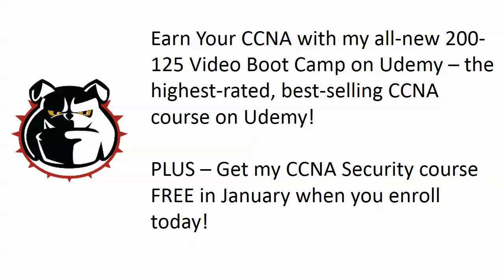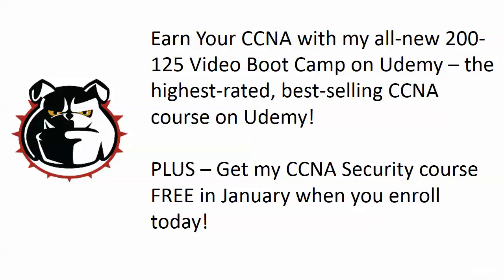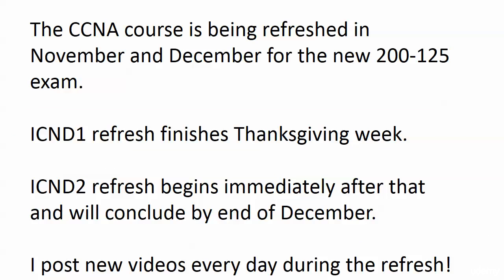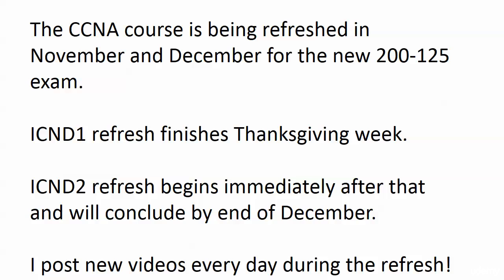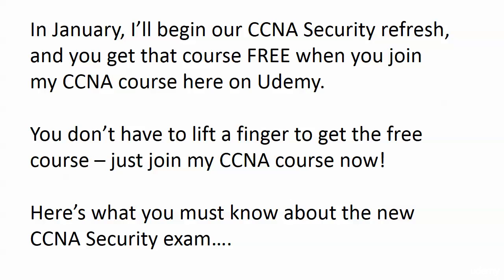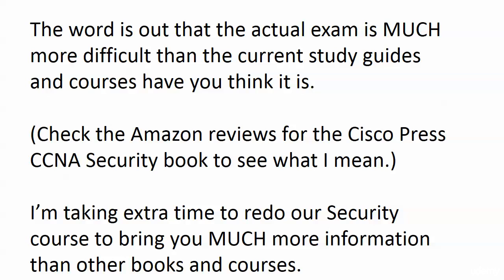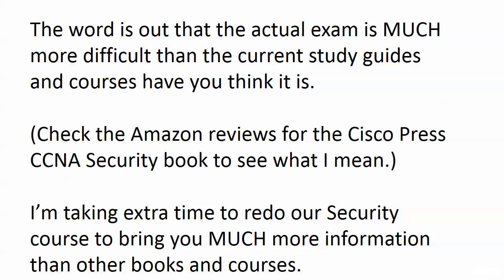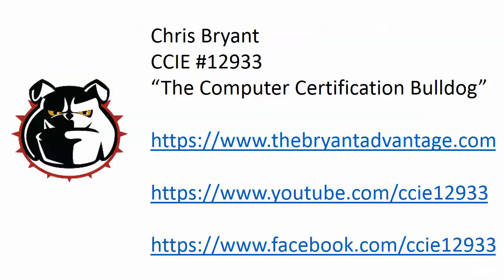001 CCNA 200 125 Video Boot Camp Preview